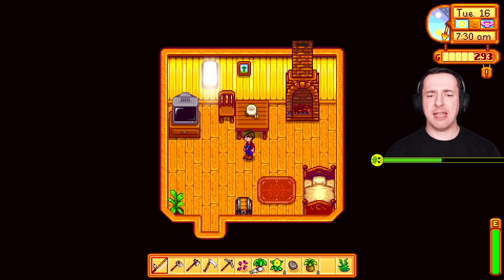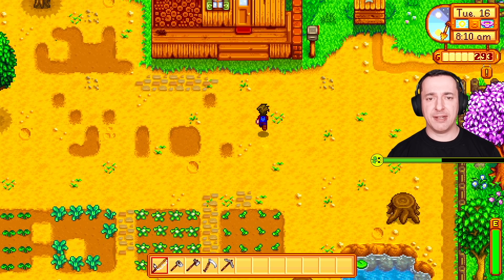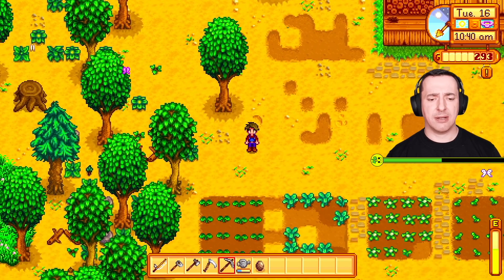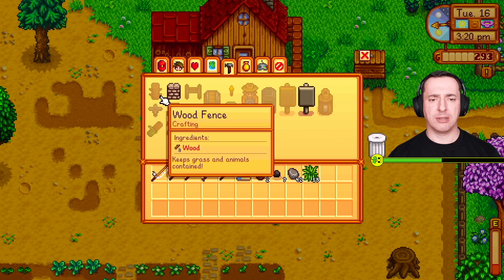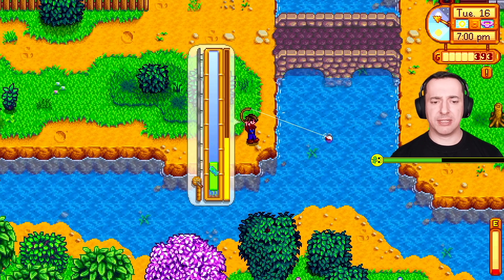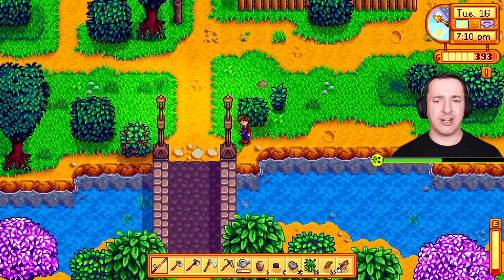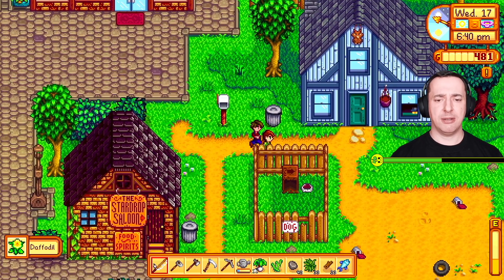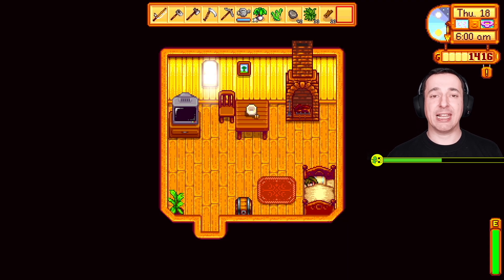Stardew Valley Playthrough: A Bit of This... (Ep. 9)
Uncover hidden treasures and cast your line in Stardew Valley! Days 16 & 17 of my playthrough are packed with exciting discoveries, from filling the museum with goodies to fishing the depths of the ocean. Join me for a relaxing adventure filled with farming, fishing, and a bit of general investigation.

As usual, I'm in no rush. Come join me for 2 game days of cozy gaming and relaxing gameplay.

Ready to unwind and explore Stardew Valley? Watch now and join the fun!